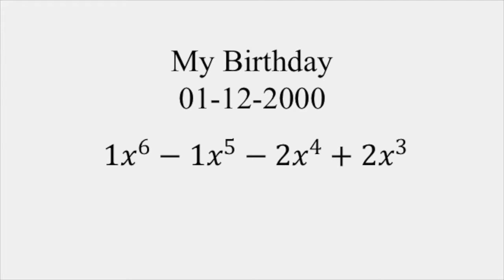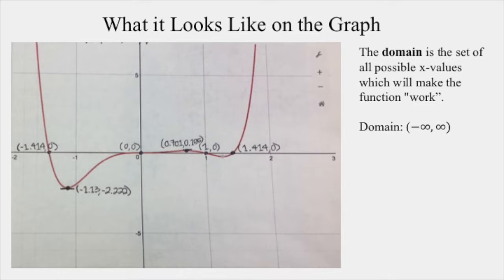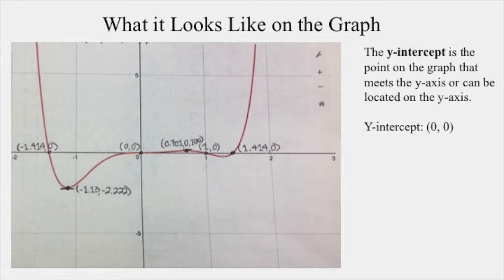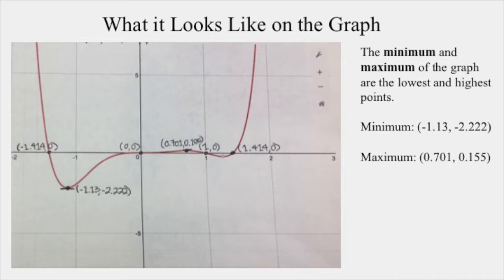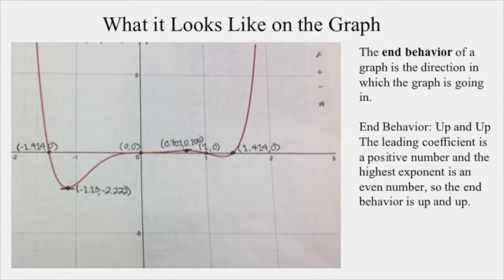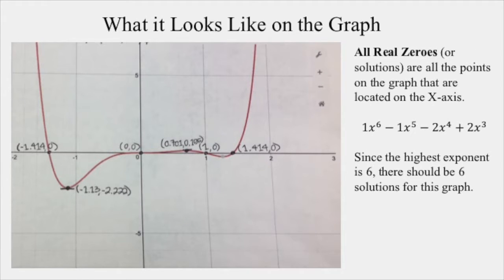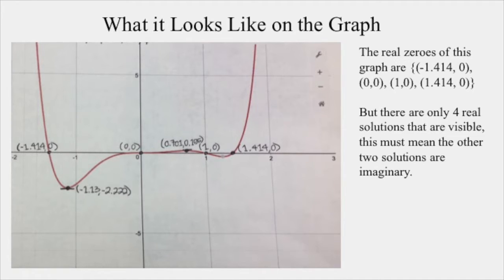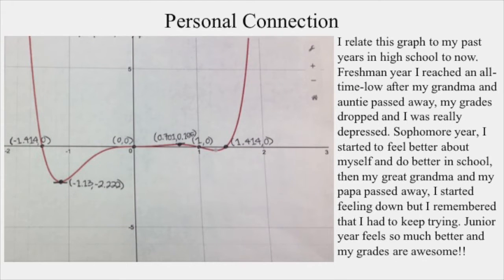Aloha Karratti Birthday Polynomial